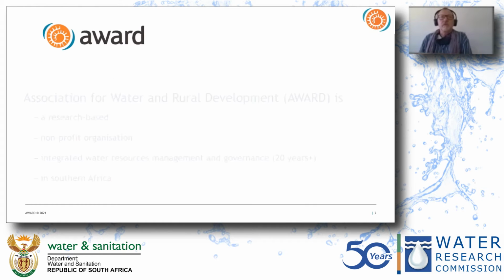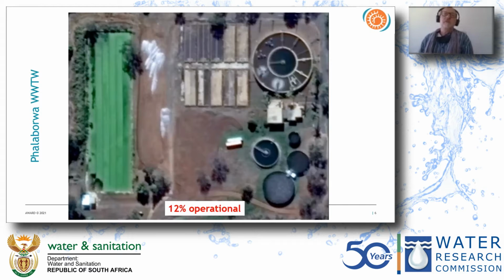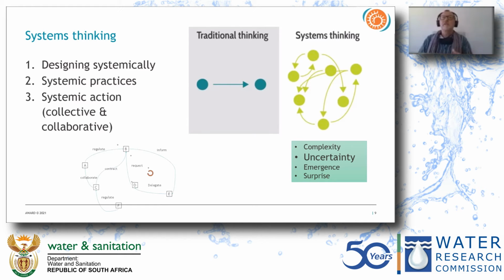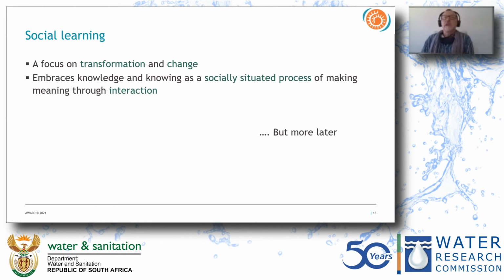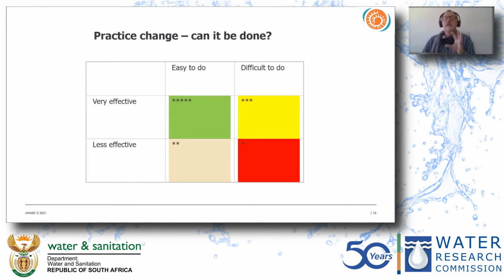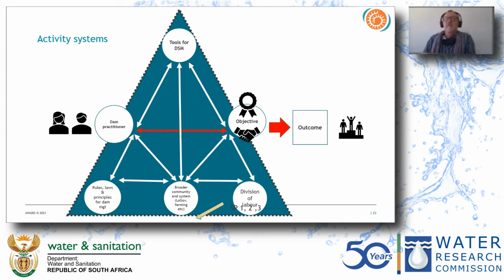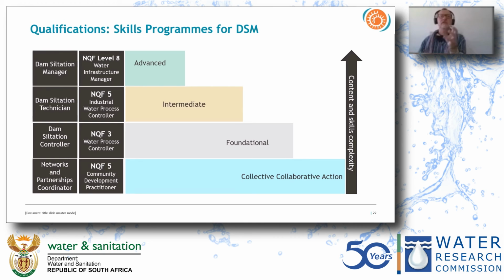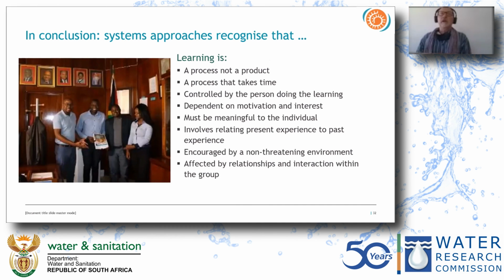Session 5 13h20 du Toit and Retief